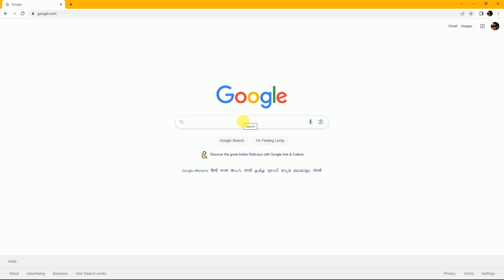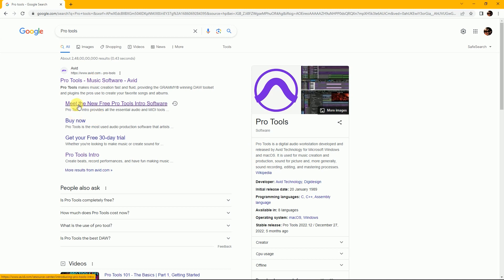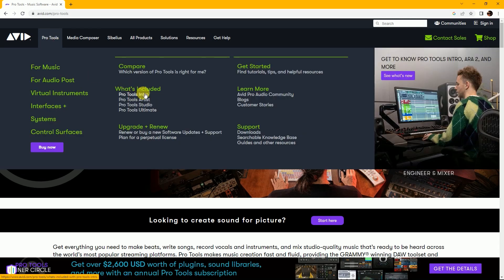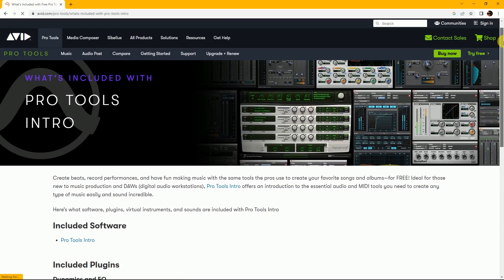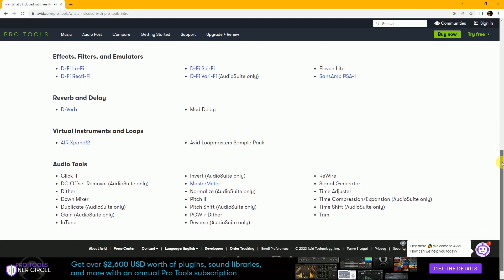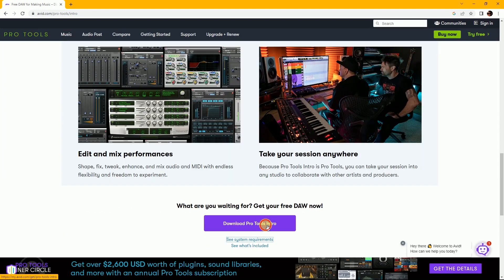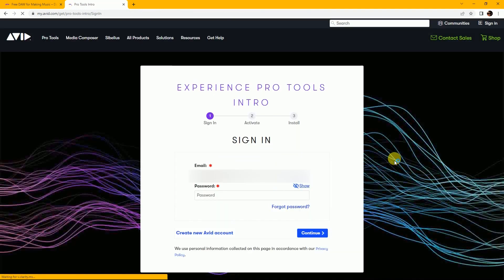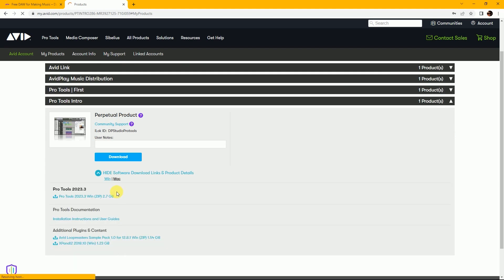How To Download & Install Pro Tools Intro | Pro Tools 2023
Avid Pro tools is the industry standard daw in the world . Avid Pro Tools now gives you free version . After Pro tools first shutting down , Pro Tools Intro is new release of Avid Pro Tools. Pro Tools have 4 versions , all are paid version but Pro Tools Intro is absolutely free. Now you can record your new songs and voice over on pro tools. Pro tools intro gave some limitations , you can create eight audio tracks , eight instruments track , eight midi tracks and 4 aux tracks. This is tutorial about how to download and install pro tools free. Enjoy.